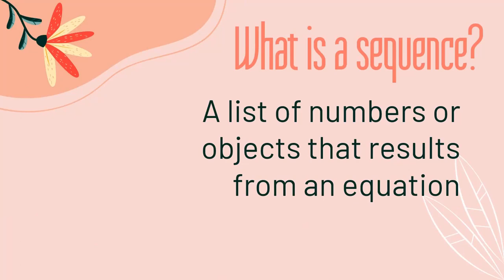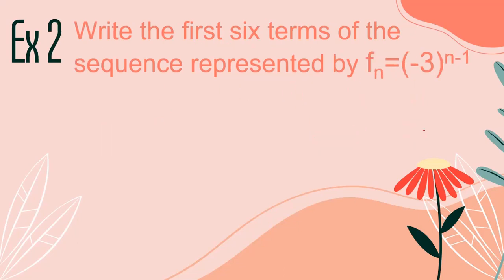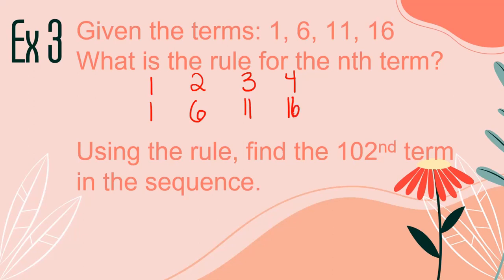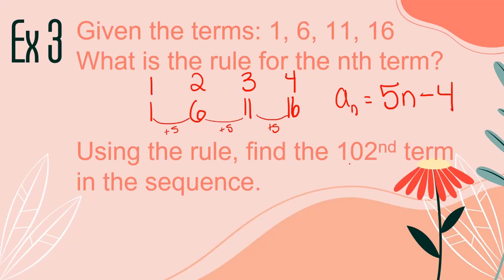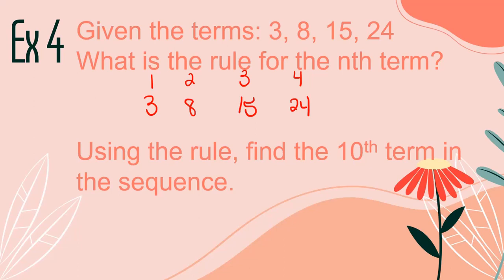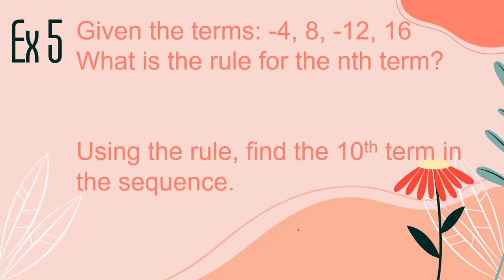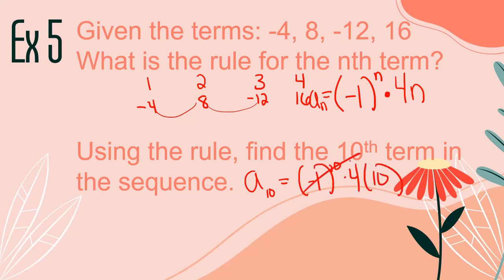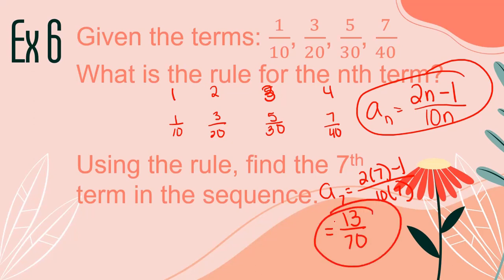Unit 12: Sequences Basics